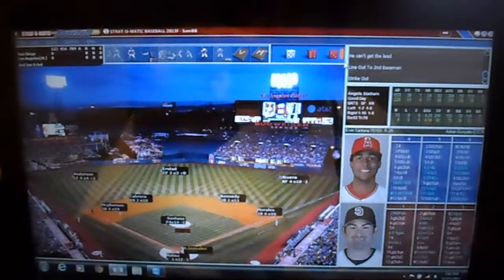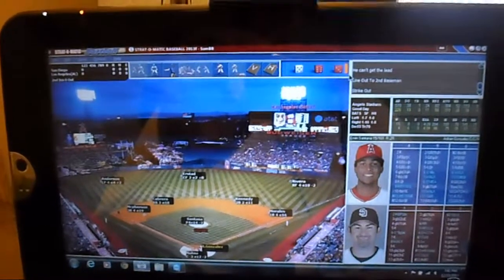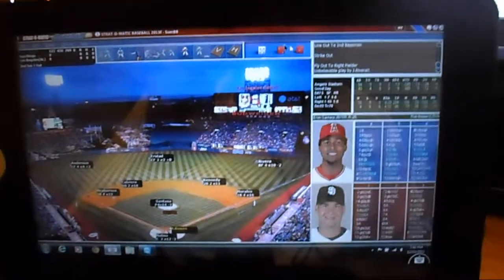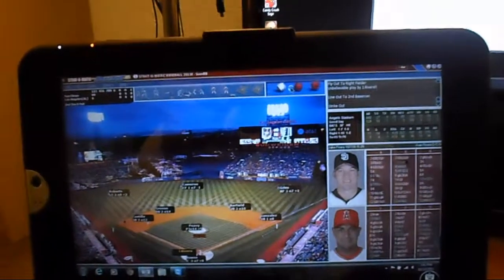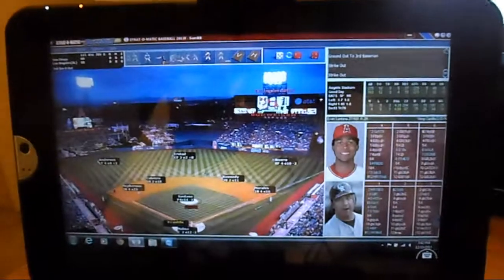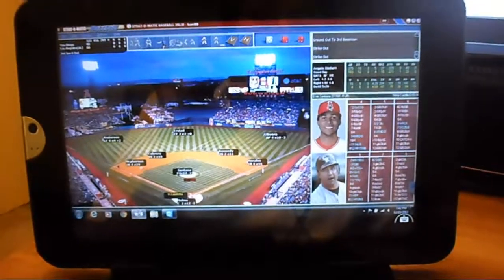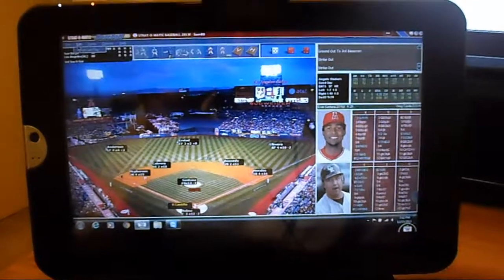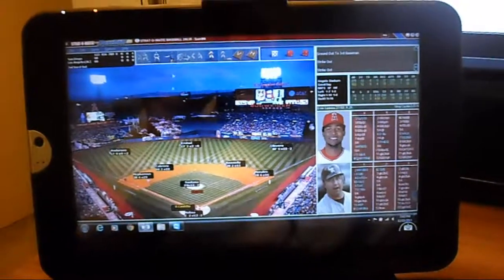Strat-O-Matic on a tablet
Here is one inning of Strat-O-Matic Baseball played on my Android tablet using a remote control Team Viewer session.  With a mouse plugged in, its playable.